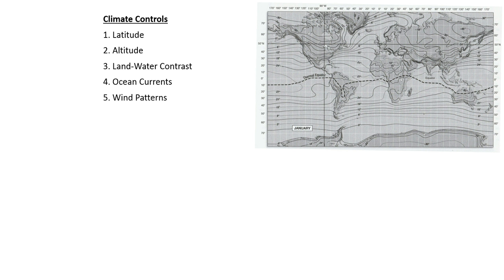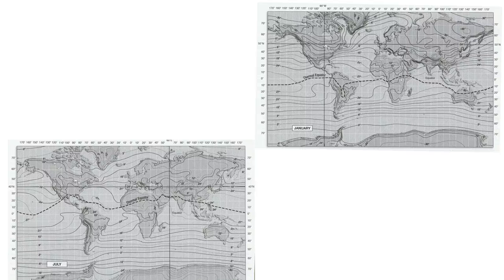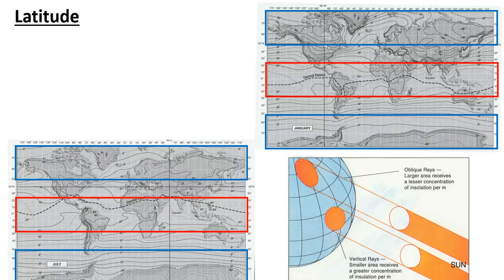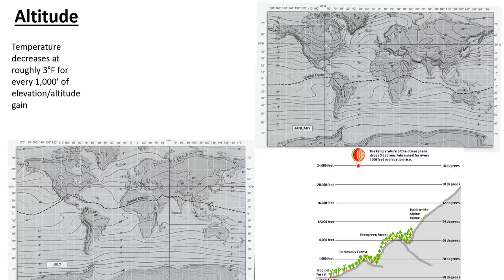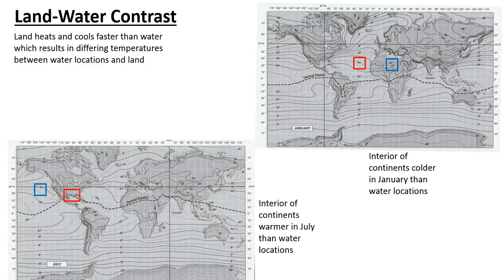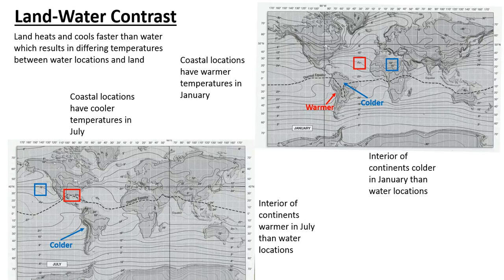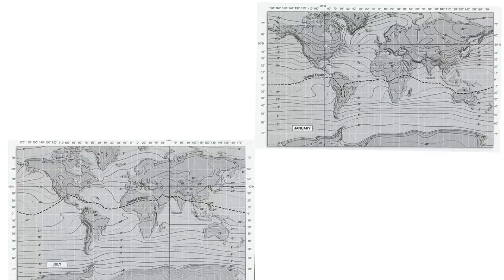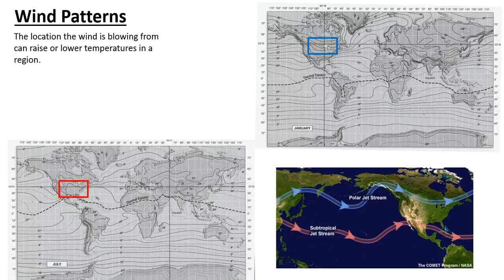Lesson 3 Climate Controls